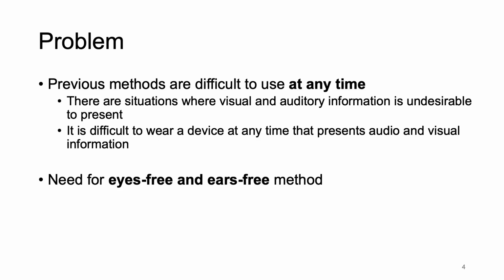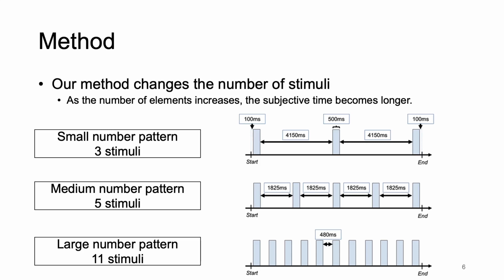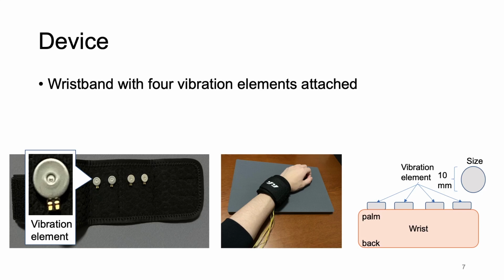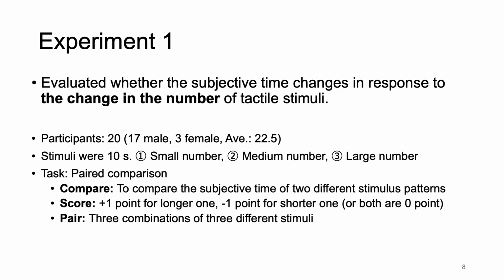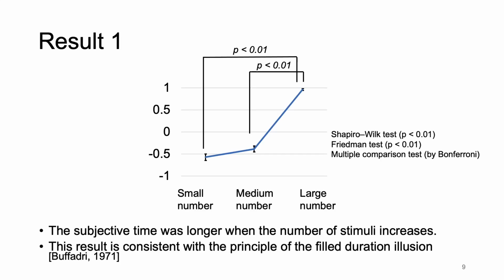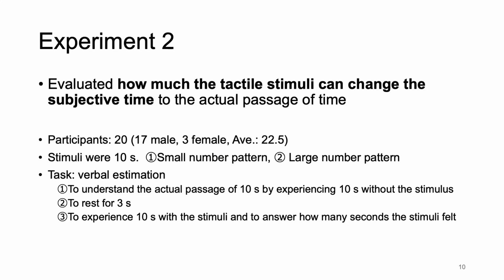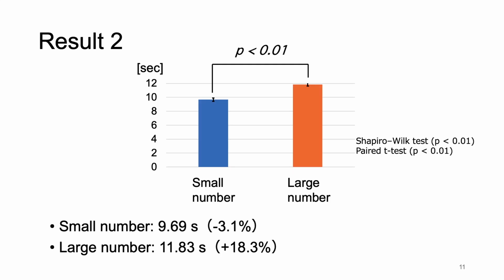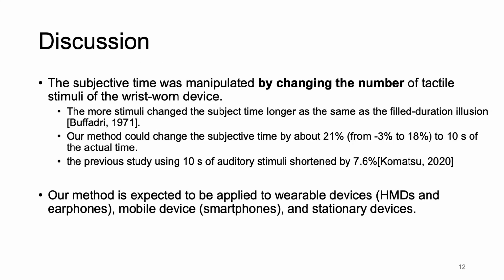A Method to Manipulate Subjective Time by using Tactile Stimuli of Wearable Device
Kiichi Shirai, Kyosuke Futami, Kazuya Murao.
Abstract:
There are situations where it would be desirable to manipulate the subjective time, and many studies have proposed methods to manipulate the subjective time for purposes such as reducing waiting time. However, it isn't easy to use previous methods in various situations because most of them use visual and auditory information. This study proposes a method to manipulate the subjective time by tactile stimuli of wrist-worn devices. Since wrist-worn devices such as smartwatches are widely used and can present tactile stimuli at any time, our method can be used without blocking visual or auditory perception channels. We designed tactile stimuli presentation methods that change the number of stimuli. The evaluation result clarified the elements of tactile stimuli that intentionally changed the subjective time and confirmed that our method could change the subjective time by about 21% (from -3% to 18%). Since few studies focused on the phenomenon that the subjective time changes depending on tactile stimuli of information devices, our study can contribute to designing information devices and user experiences.

International Annual Symposium on Wearable Computing (ISWC 2021)
Session: Tactile & Wearable Interfaces

Pre-recorded presentation videos for UbiComp/ISWC 2021.